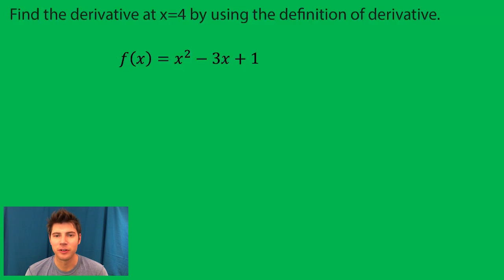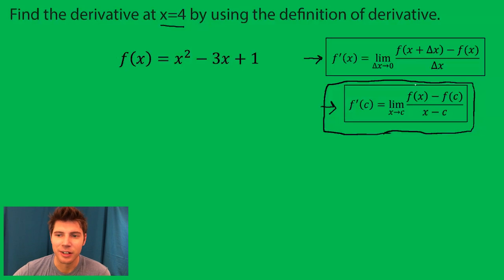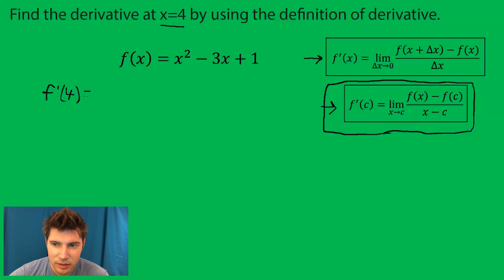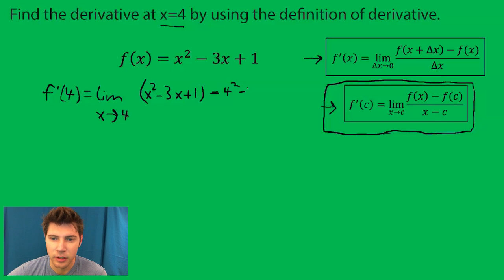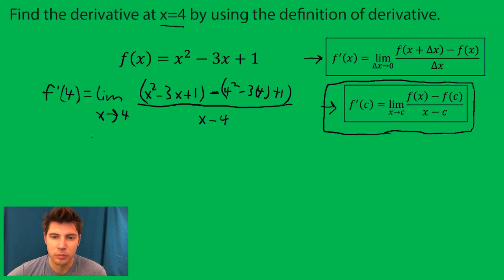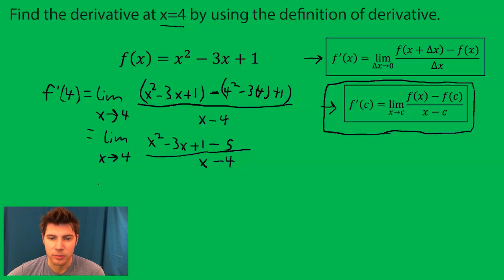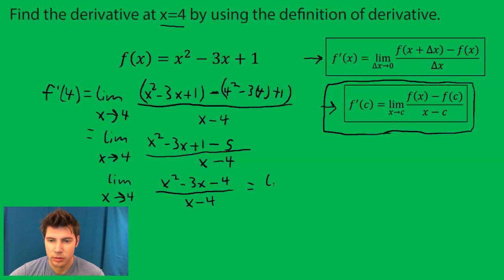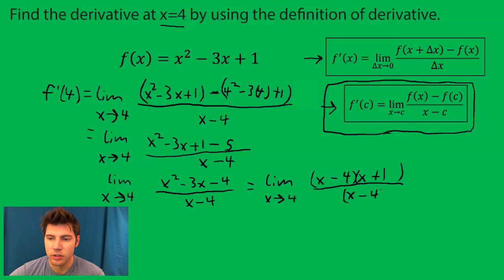How to use the Definition of Derivative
For similar practice problems, visit the above link.